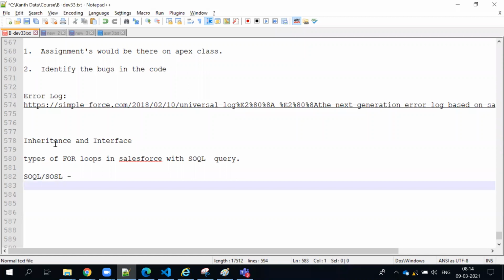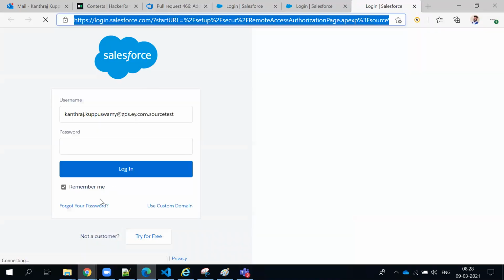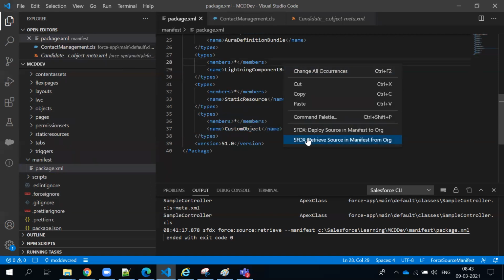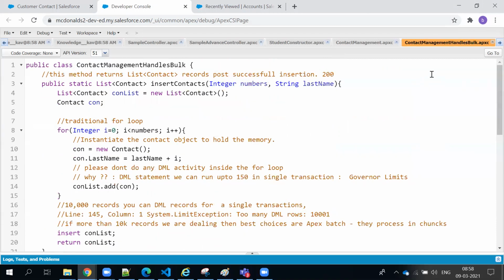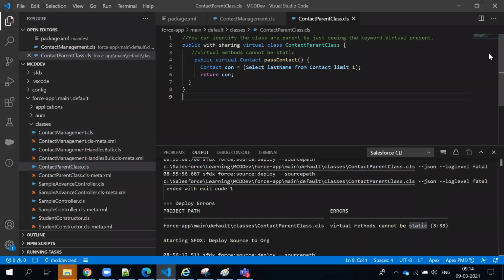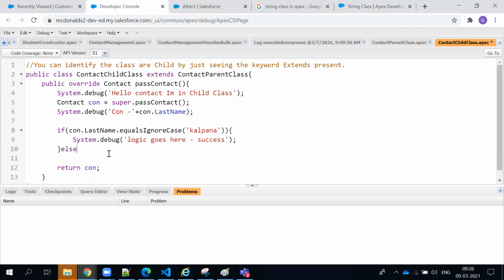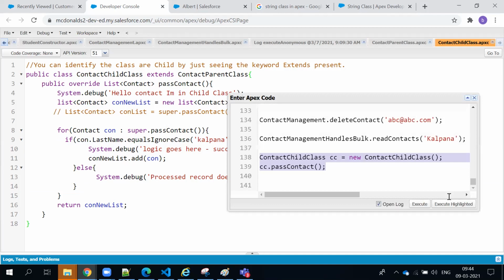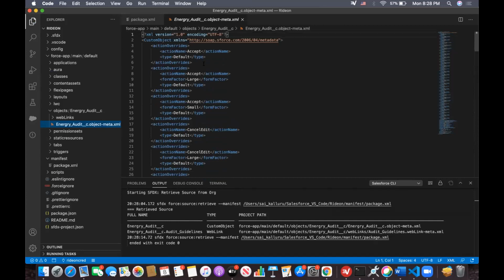Salesforce Dev Overview Continued 7.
Inheritance
Important keywords
Examples :
how are parent class methods are reused in child class